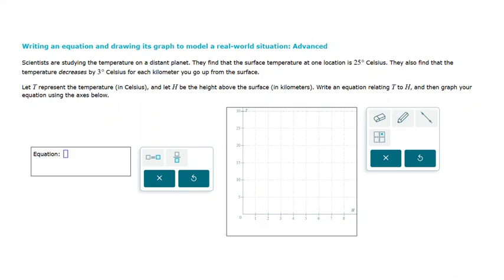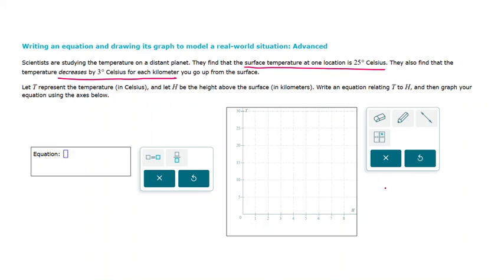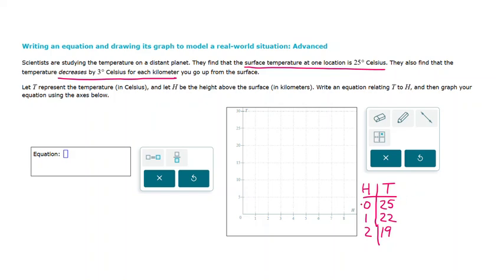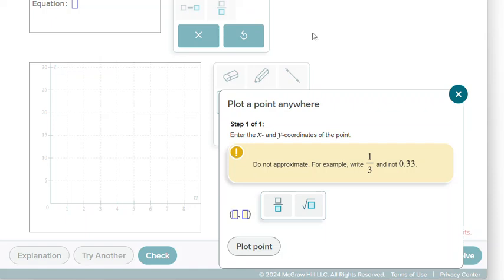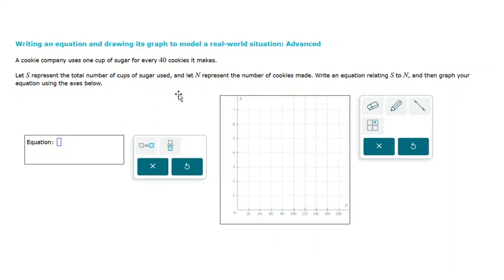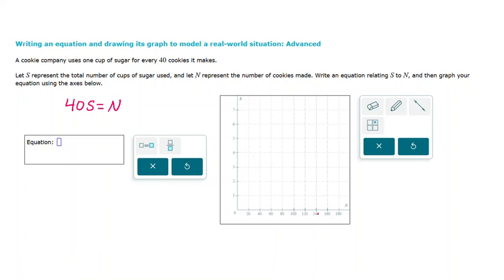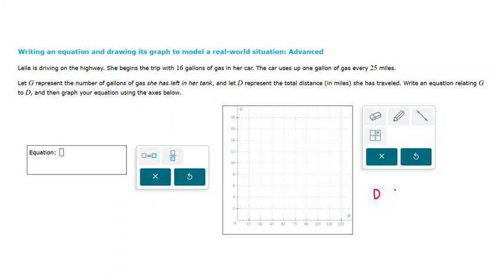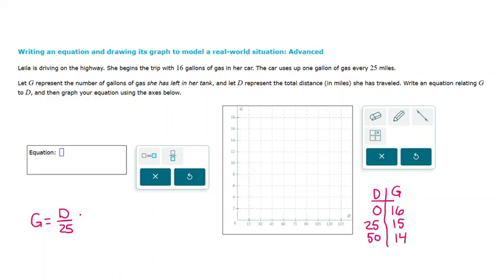Writing an equation and drawing its graph to model a real world situation: Advanced